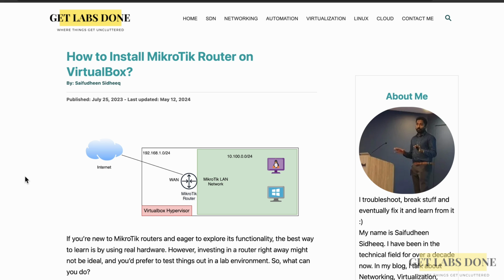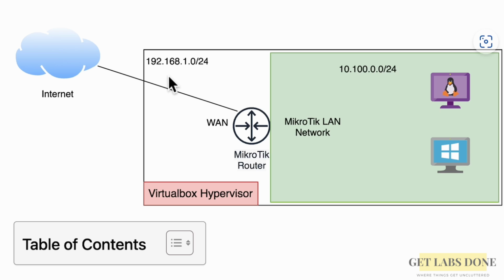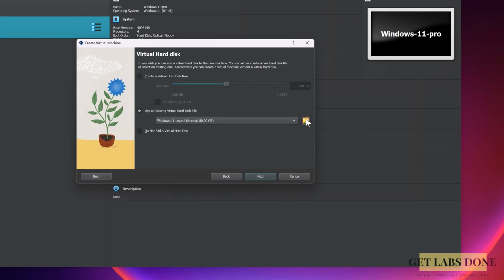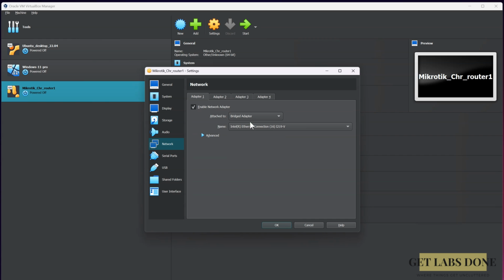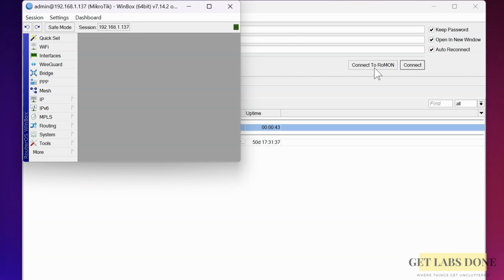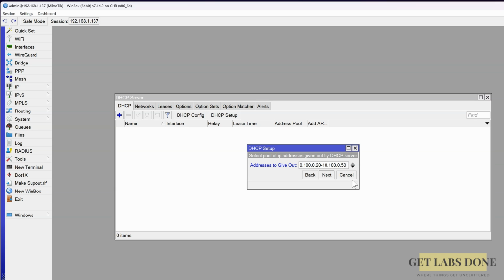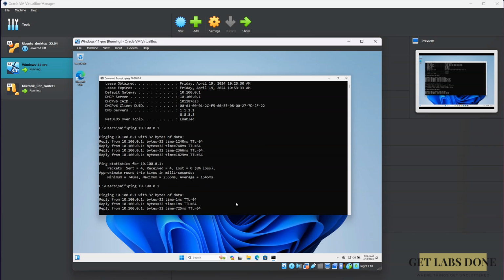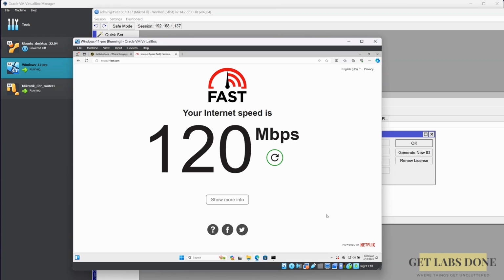How to Install Mikrotik on Virtualbox | 6 Easy Steps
In this mikrotik tutorial we are going to look at step by step instructions on how you can install mikrotik chr router in virtualbox, after the installation we will test the connectivity from the virtualbox virtual machine.